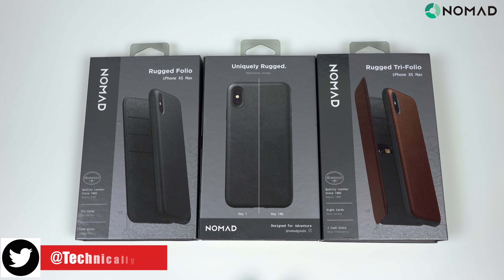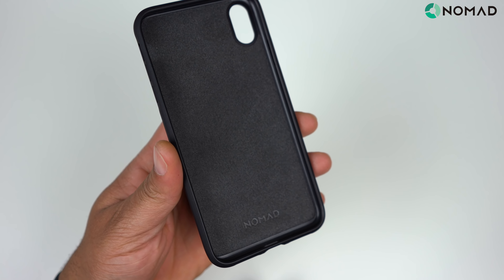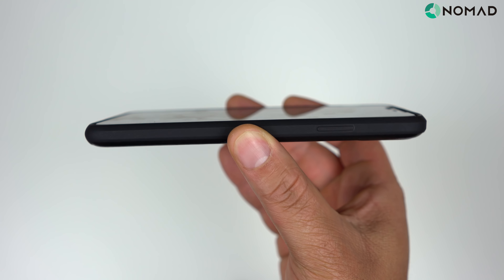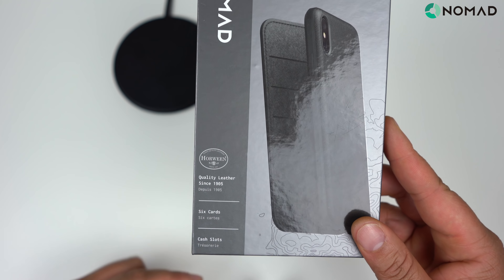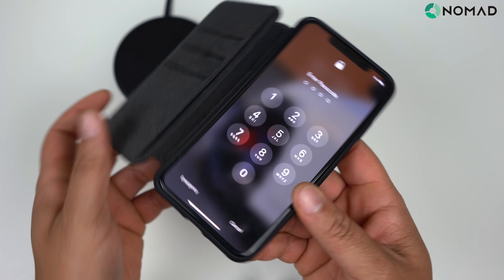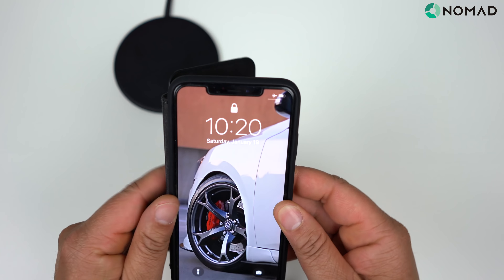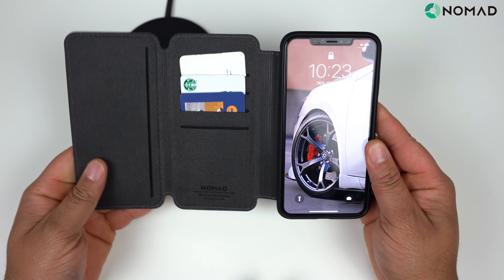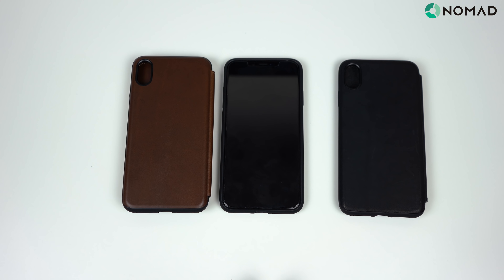iPhone XS Max Nomad Leather Case Lineup Review!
Check out the latest leather offerings from Nomad if you want some quality leather cases for your iPhone XS Max!

Nomad Rugged Leather (Amazon)
Nomad Rugged Folio (Amazon)
Nomad Leather Tri-Folio (Amazon)

🎥 GEAR
Sony A7iii Mirrorless Camera (Amazon)
Sony 28mm f2 FE Lens (Amazon)
Sony A7iii SmallRig Cage (Amazon)
Sandisk Extreme Pro 128GB SD Card (Amazon)
Sandisk Extreme Pro 64GB SD Card (Amazon)
Viltrox DC-70HD (Amazon)